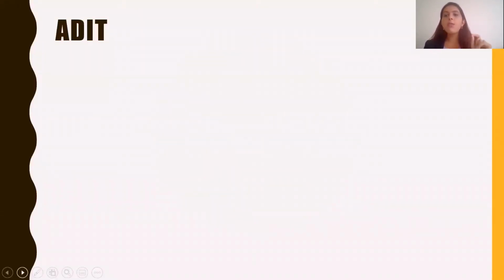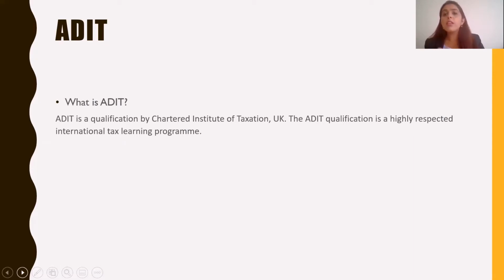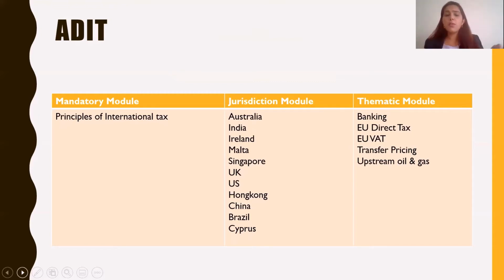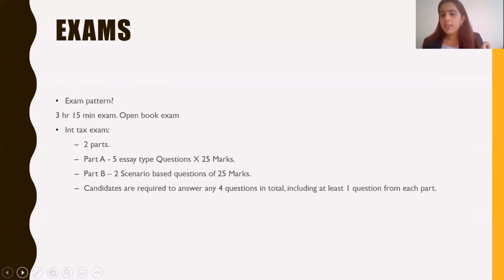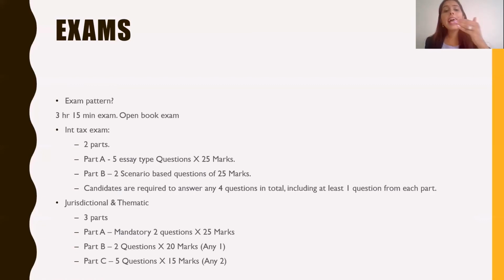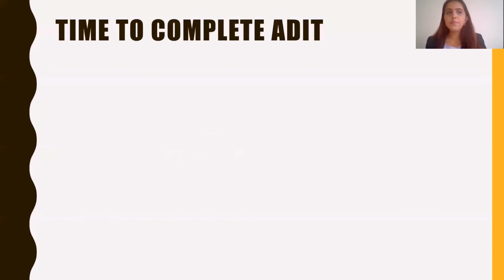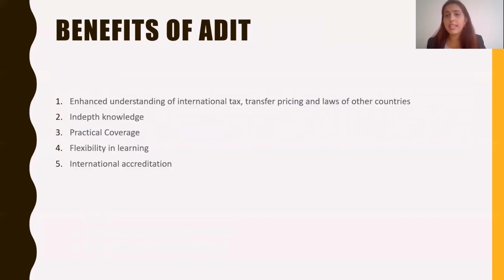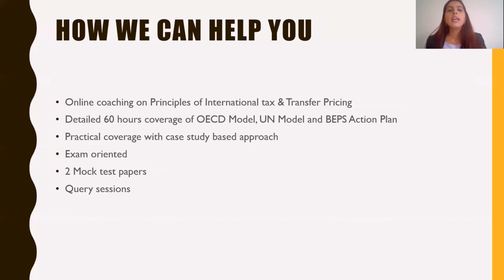Why do ADIT?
What is ADIT? Why you should do ADIT?
This video is must watch for all tax practitioners, Chartered Accountants, Lawyers, Law and CA students.